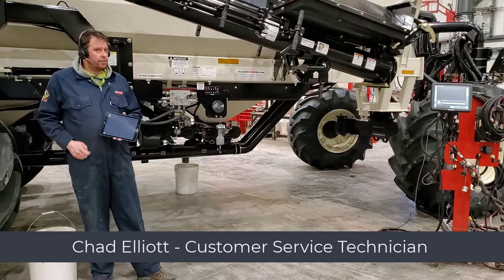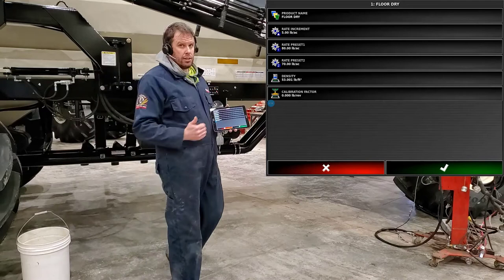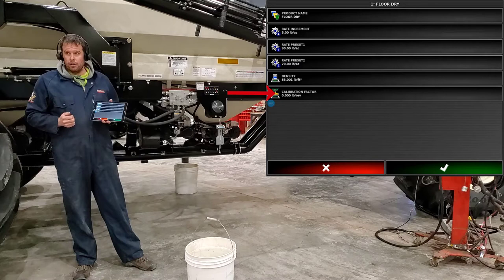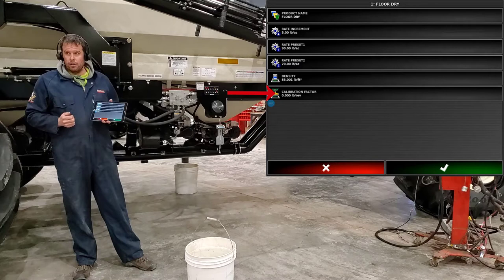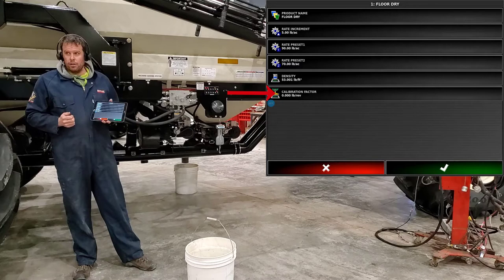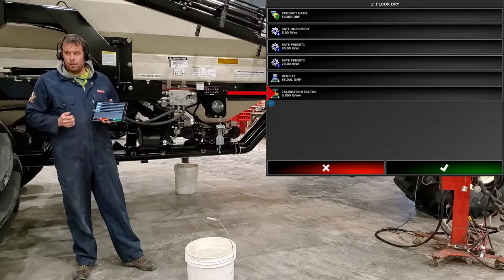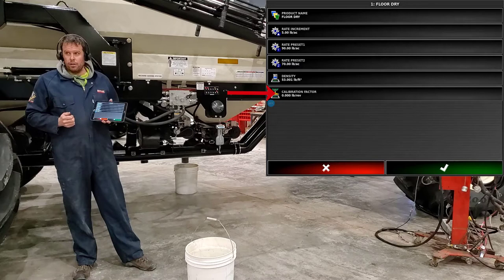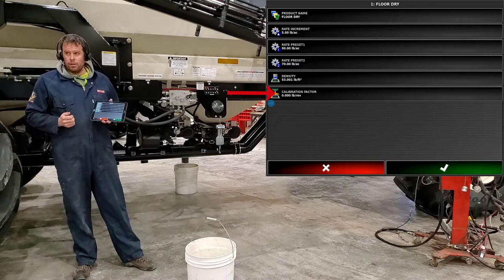Bourgault 8000 Series Air Seeder - Calibration using X35 with Xtend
The Xtend feature of the X35 Apollo seeder controller allows you to control the operation of the seeding system outside of the tractor cab.  This presentation demonstrates how to calibrate the Bourgault 8000 Series Air Seeder through the Xtend feature on a tablet.